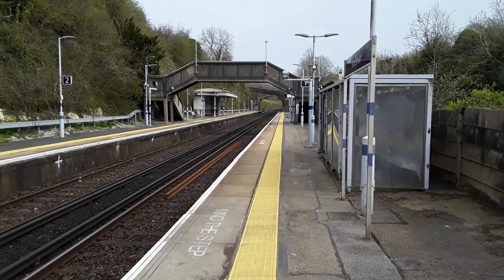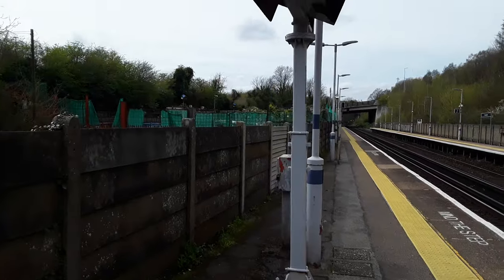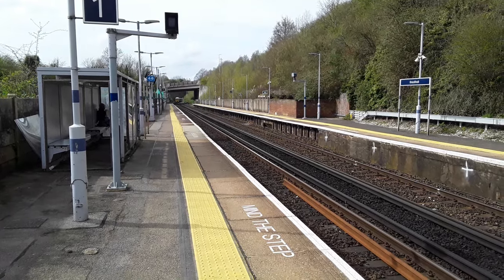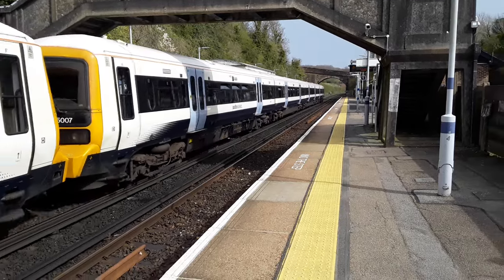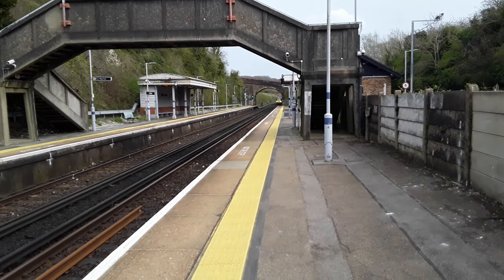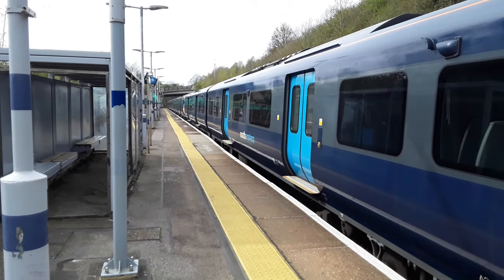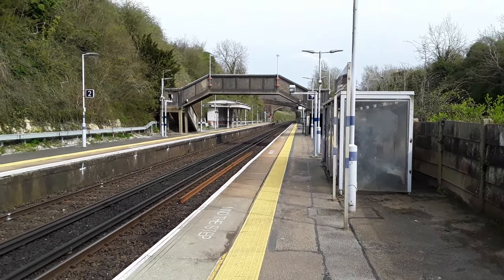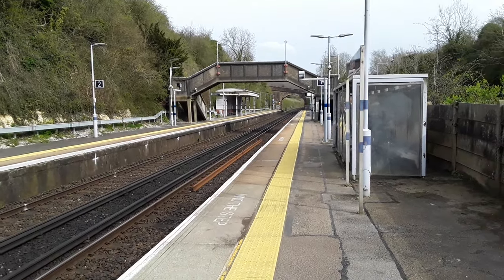Trains at: Knockholt, SEML, 06/04/24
A rather windy session spent at the bizarre station of Knockholt on the South Eastern Mainline where we see plenty of services from Southeastern.

My first impression of this station is that it really isn't necessary, especially as you have a station either side of this about 2 miles apart! Plus you've got a garbage dump right by the station when you get off the train.

This station only exists because of a deal struck between local councillors and the South Eastern Railway back in 1876, they would only build and open the station should a sum of £3000 be raised to help support the project. In today's money that's roughly £300,000!!

Between the years of 1887 and 1915 there used to be a bus service connecting the village to the railway station.

Beyond that there really isn't much to tell about this station, other than it has to be one of the most depressing places I've ever filmed at!

My next station will be Chelsfield just up the line. After that we hit the big station of Orpington.